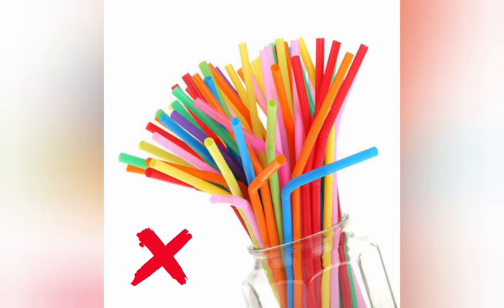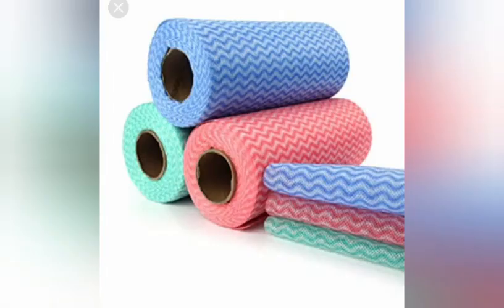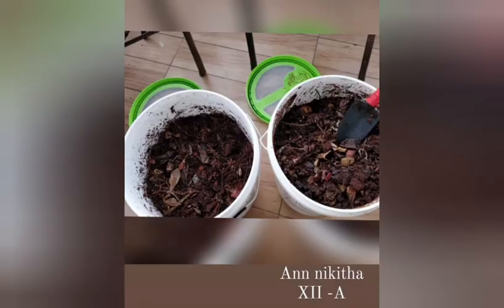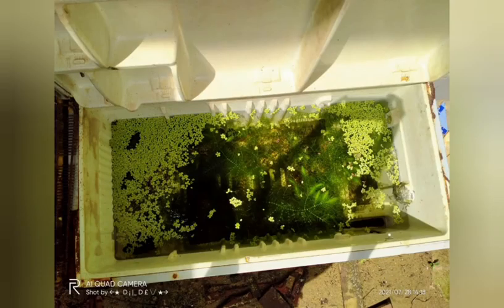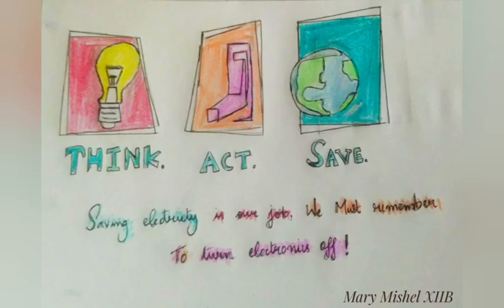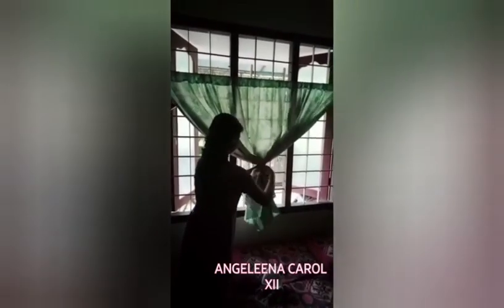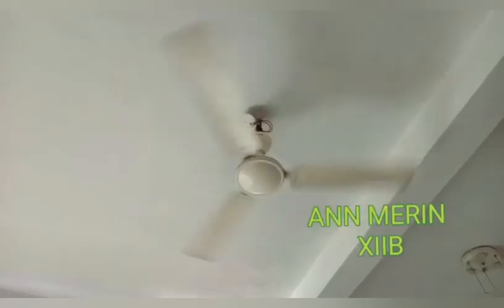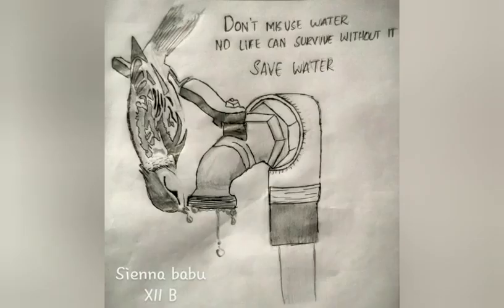World Nature Conservation Day 2021 | July 28 | St. Antony's HSS